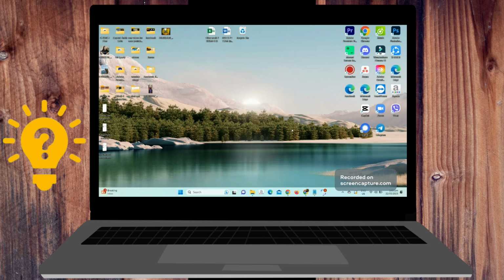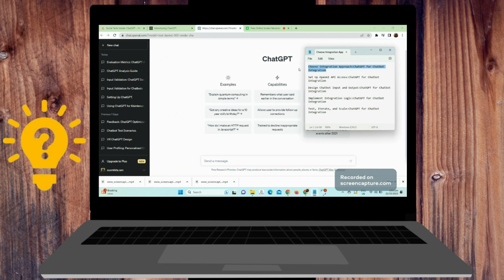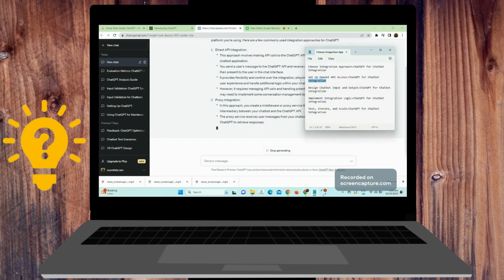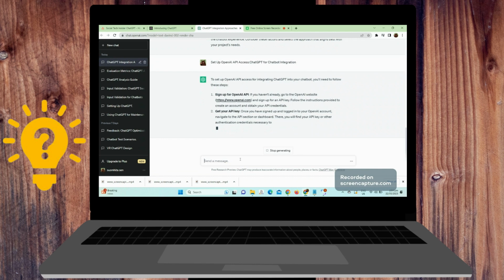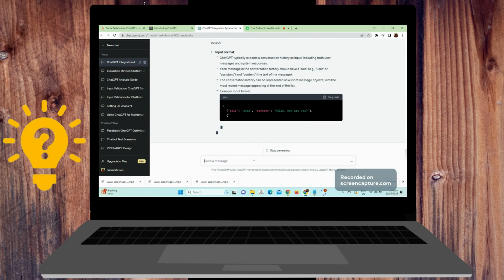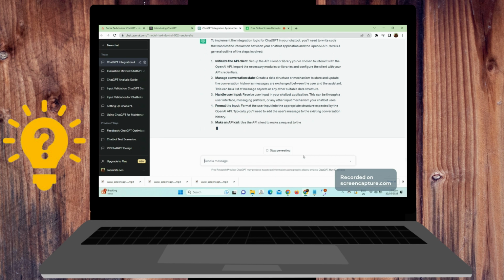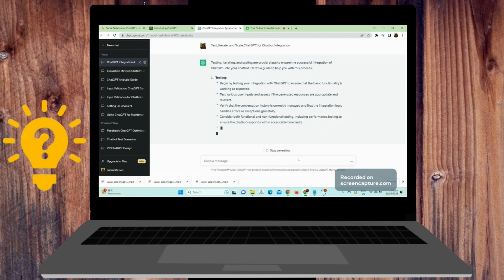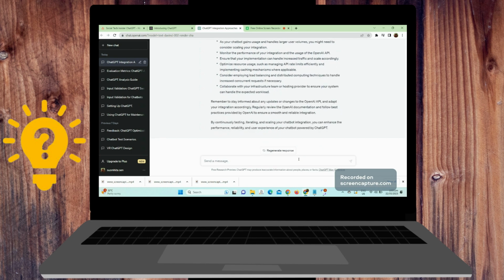How To Use ChatGPT for Chatbot Integration | Social Tech Insider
In this tutorial video from ChatGPT on How To Use ChatGPT for Chatbot Integration